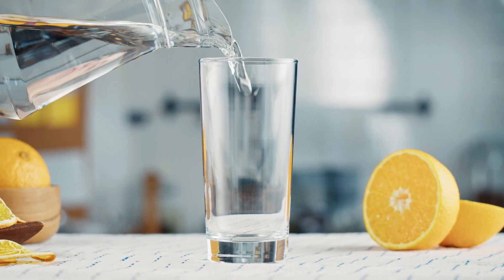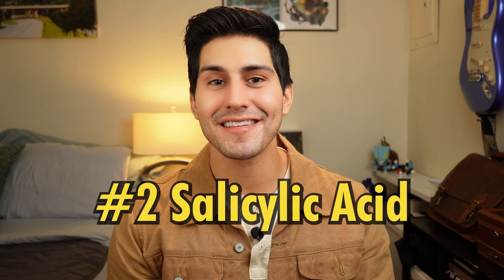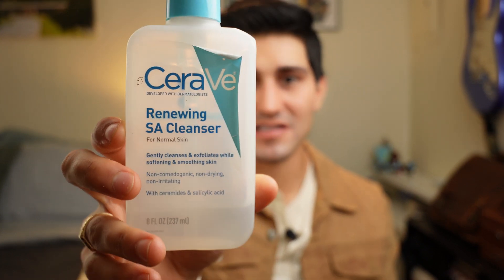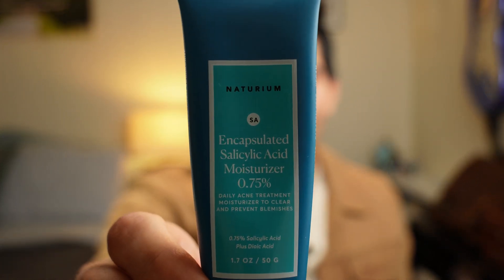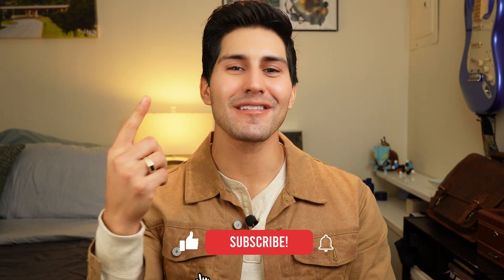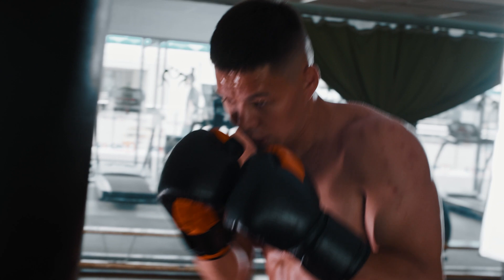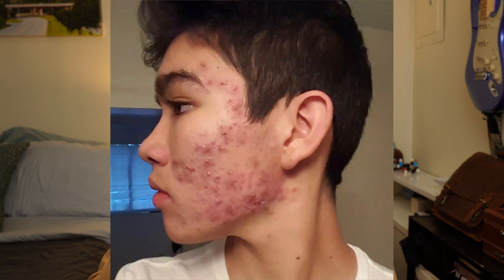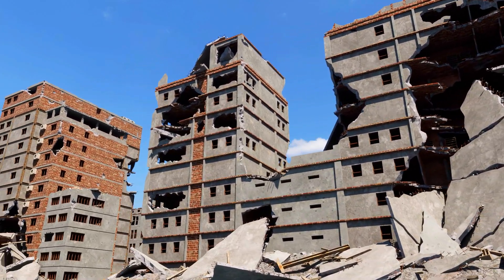How To Stop Acne For Men - 4 Tips For Clear Skin - Fix Pimples, Breakouts & Blackheads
Everyone gets this wrong. This is how you actually get clear skin and stop acne as a man. Pimples, Breakouts & Blackheads can really put a damper on your confidence, so let's get rid of them. Don't expect an overnight fix, but if you follow these four tips, you will have much clearer skin in a few weeks to months.

Nearly every male content creator I have seen gets this all wrong and tells you things like you need to drink more water and watch your diet. These are important, but are very unlikely contributors to acne. There's actually no studies that even show strong evidence that these cause acne. However, if you do notice you breakout when you have milk, or chocolate or whey protein or something, probably best to stay away from that. This would happen to a very very small % of people.

So Acne occurs because excess production of oil from your skin makes your skin cells sticky. Sticky means your pores can get clogged more easily by your dead skin cells and other things. When this happens, the bacteria in your skin grows more easily and this leads to inflammation. So the result is big red inflamed spots that may be closed or open.

Higher %'s work are stronger, but may cause dryness & irritation. Low% work very well too. Always followup with a good moisturizer.

1. Benzoyl Peroxide

Benzoyl Peroxide is a strong anti-bacterial ingredient that basically nukes your acne bacteria. You can get this as a leave-on product or as a wash-off product. I highly recommend the wash-off, as it works and the leave-on product is notorious for bleaching fabrics. You will want to apply this and leave it on the skin for 3-5 minutes, enough time for the Benzoyl Peroxide to really do its work, then wash it off.

Panoxyl 10% Benzoyl Peroxide Wash

For a gentler alternative
Cerave 4% Benzoyl Peroxide Wash

2. Salicylic Acid

Salicylic acid goes up to 2% and is an exfoliant. It does an excellent job of clearing clogged pores, dead skin cells and is especially effective with blackheads. You can get this as a leave-on product or as a wash off product, either or works well. For the wash-off product, be sure to leave it on for 2-3 minutes, this is more soluble in oil than Benzoyl Peroxide, so it doesn't need to sit on the skin quite as long to work its magic. I am a big fan of the Salicylic acid moisturizer from Naturium. It uses .75% Salicylic Acid in a unique encapsulated form that aids with delivery. I

Naturium Salicylic Acid Moisturizer

Stridex Pads 2% (Also available in a milder version)

Cerave Salicylic Acid Wash

3. Sulfur

Sulfur may not smell the greatest, but it works as an excellent leave-on then wash-off product. Sulfur has anti-bacterial properties and fights inflammation, which was part of the acne equation mentioned earlier. These are in the form of "masks" that you either apply to the spots that need it, or all over. You leave this on for 5-10 minutes until it dries, then wash it off. Fyi Naturium has a great acne line in general that is pretty fantastic.

Naturium Sulfur Spot Treatment

Peter Thomas Roth Sulfur Mask (pricey but lasts forever)

4. Retinoids

Here we are. The Creme de la creme of great skin. These are essentially vitamin A. They increase cell turnover rate, tackle the oil production side of the equation and do pretty much everything good for your skin that you would want. I mean reducing fine lines & wrinkles, increasing collagen production, evening out skin tone/texture, treating hyperpigmentation, making firmer skin and more. So even if you don't have acne like that, everyone should be on a retinoid if they want to look their best.

Since these increase skin cell turnover rate, this means you have less dead skin cells on the surface of your skin. This is nice because it means your skin looks extra nice, healthy and less prone to clogged pores, however that extra dead skin on your face does provide a slight barrier to UV rays, so definitely wear sunscreen anytime you're out in the sun. Everyone should be doing that regardless though.

Any Retinol will do, but the best one specifically for acne that is OTC is going to be Adapalene by Differrin. These are leave-on products you can use at night time right before your moisturizer.

Tretinoin is the king of retinoids and you can easily get a prescription from your doc or from sites like Apostrophe.com

Flaking, dry skin, irritation, and purging(more acne before it gets better) are common. Purging goes away after 3-4 weeks. Take breaks when needed.